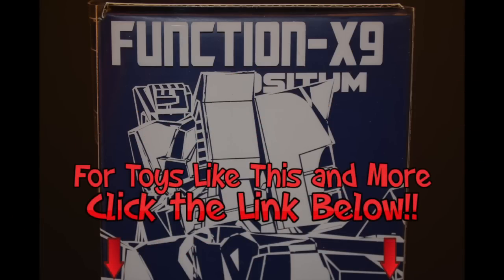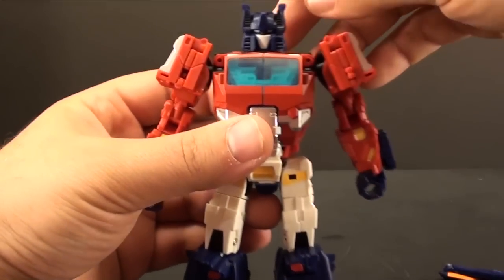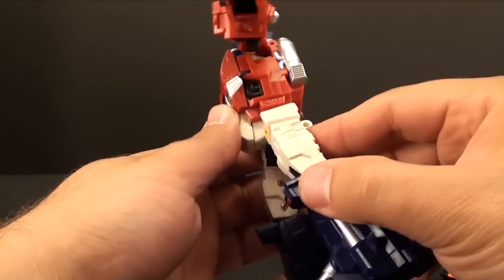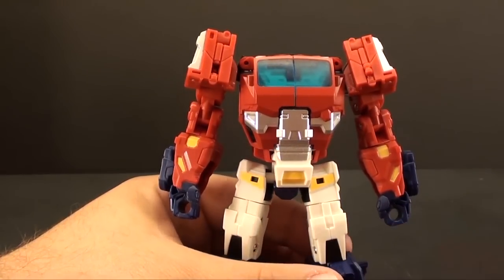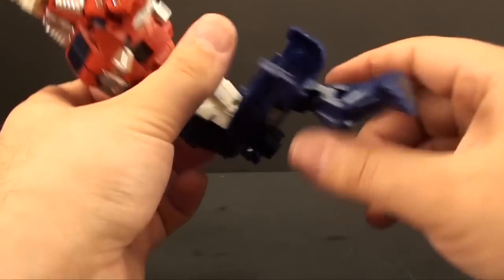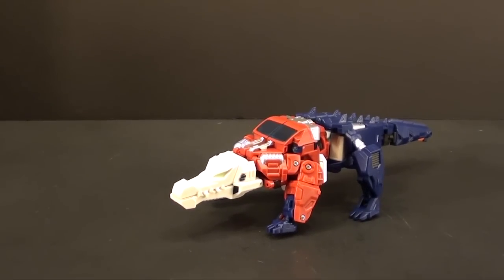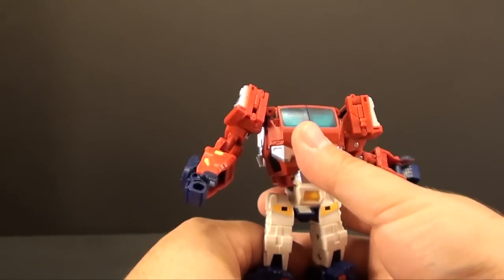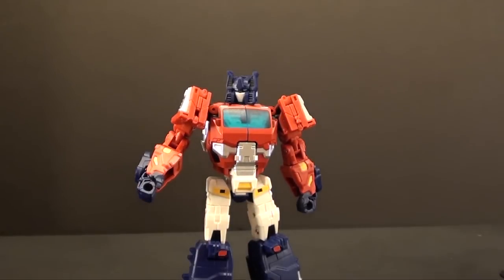T2RX6 Reviews: Fansproject Function-X9 Positum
Special thanks to Jason of the Open Your Toys Podcast for letting me review this guy!